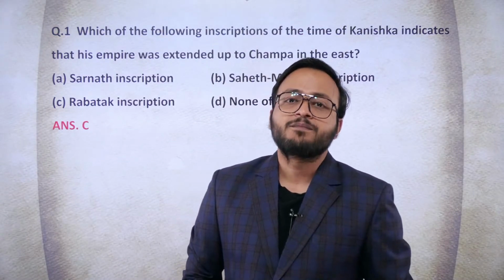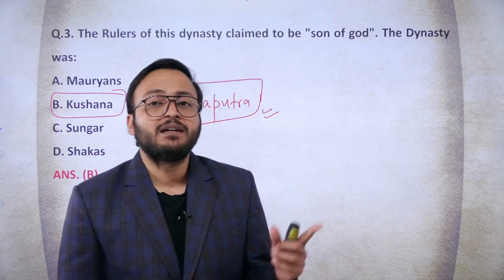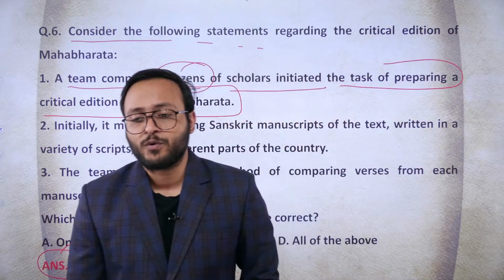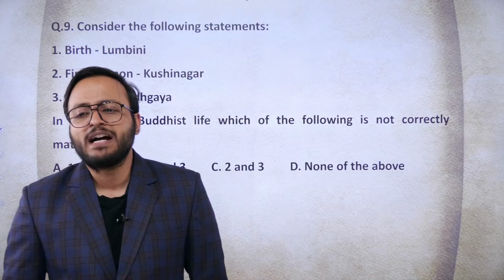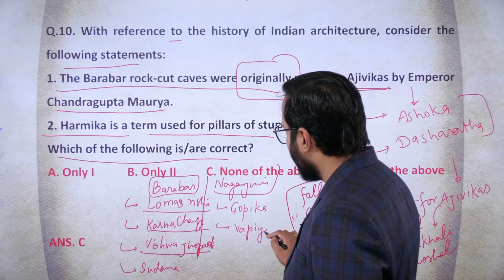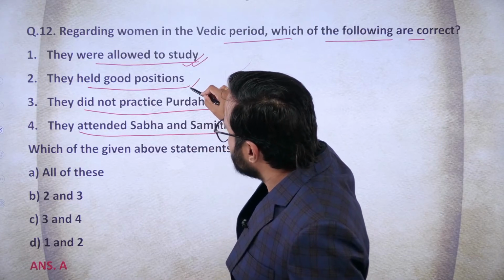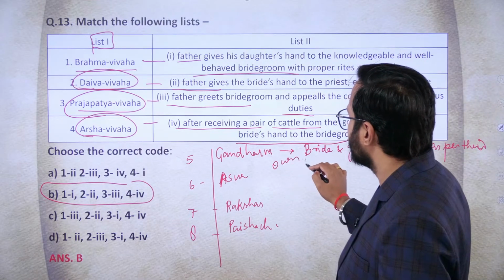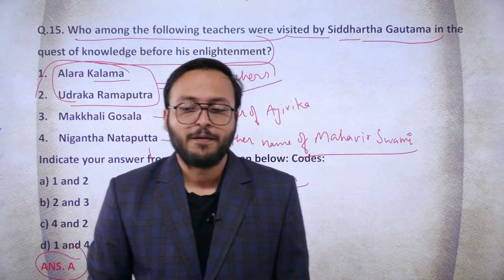Ancient History l Complete Ancient: Revision Through 100 MCQs - 3 | Lecture-37 | StudyIQ IAS English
This series of live sessions by StudyIQ IAS English is going to deal in depth with the required reinforcement of the factual details necessary to ace the history segment of GS in the preliminary and mains examination as per the latest trends. These sessions will also be equally useful for the candidates opting for the history optional.

Batch Starting on 23rd August 2023 | Daily Live Classes at 6:00 PM

बैच 23 अगस्त 2023 से शुरू हो रहा है | बैच का समय शाम 6:00 PM

UPSC IAS Long Term Prelims to Interview (P2I) LIVE 2025 August Batch 2

Admissions Closing on 31st August, 2023 | Class Timing -1:00 PM

Admissions Closing on 1st Sept, 2023 | Class Timing -1:00 PM